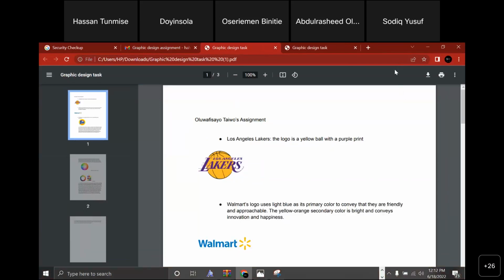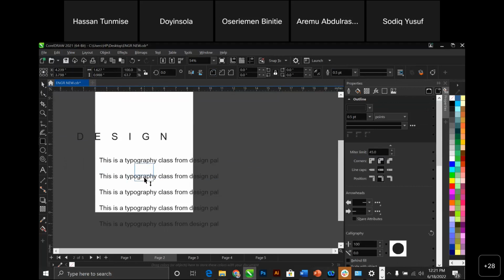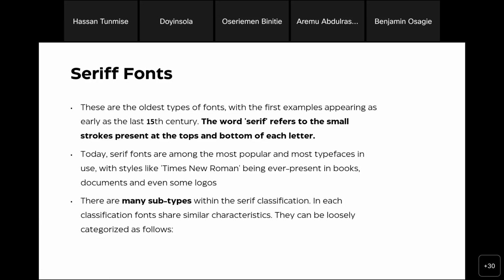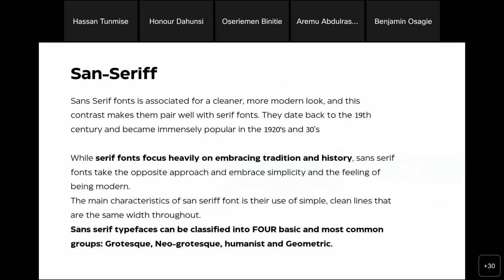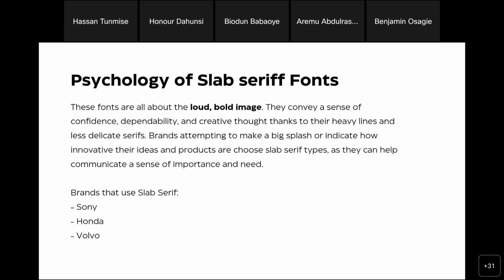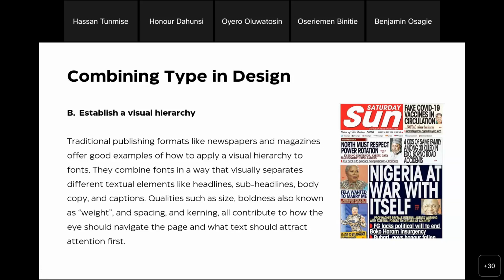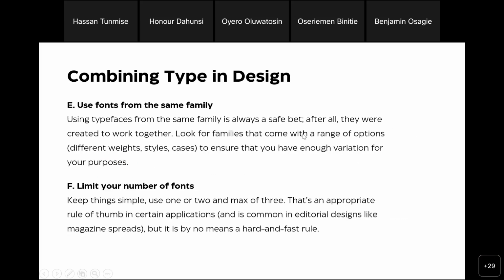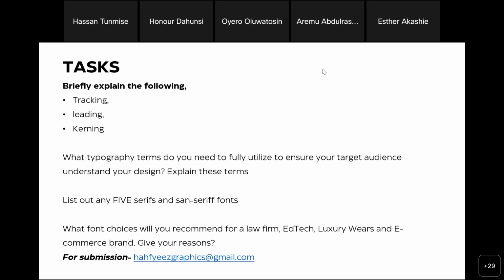Graphic Design Class: Cohort 2 - Week 3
The tutor taught the students about typography in graphic design, different type of fonts and rules of typography. The students learnt about the different typeface that can be used with different industries and their rules.